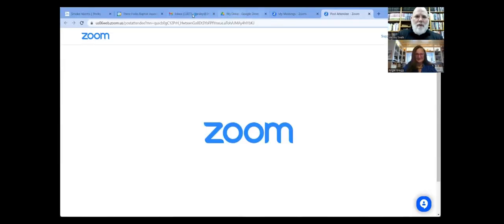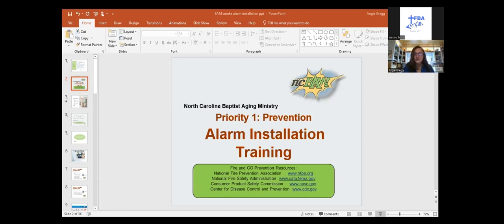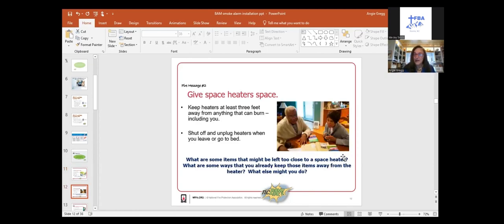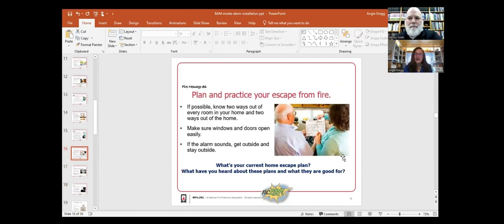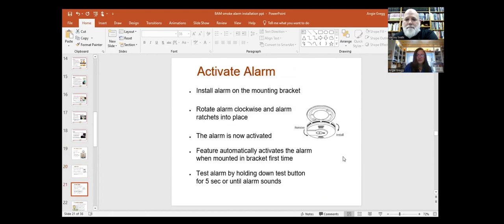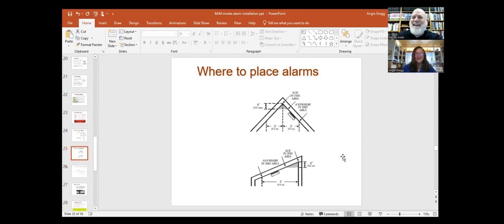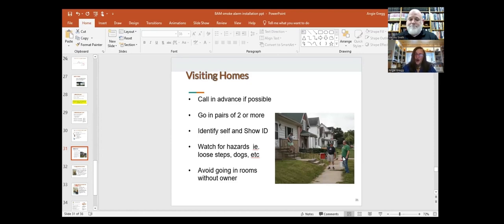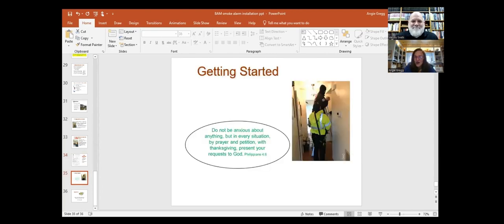Smoke Alarm Inspection and Installation Training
This video is for churches and fire departments participating the Smoke Alarm Inspection and Installation Ministry with North Carolina Baptist Aging Ministry and the Three Forks Baptist Association.